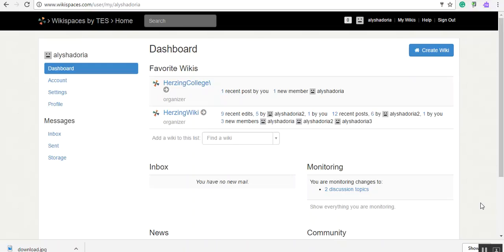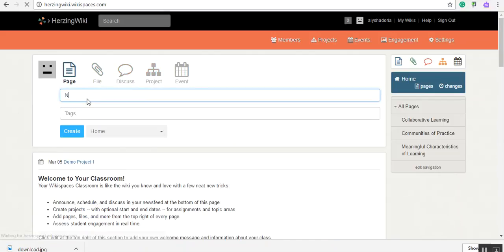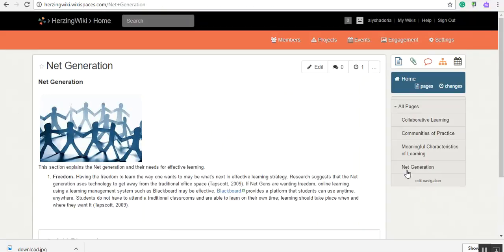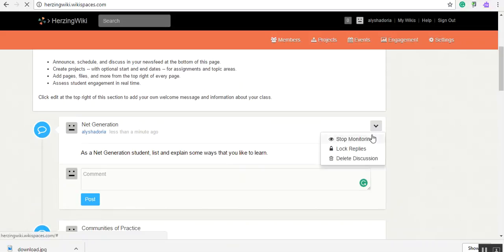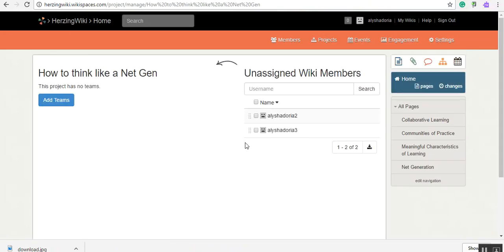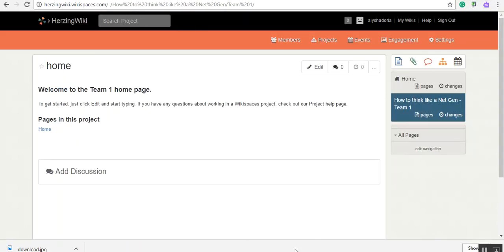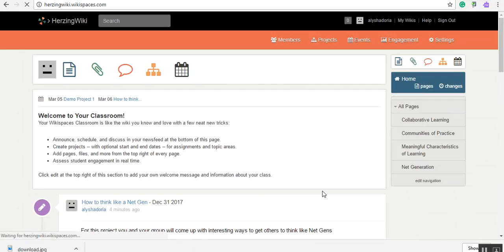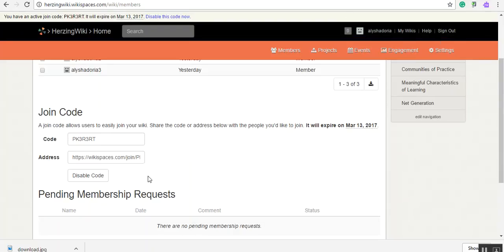Using the WikiSpaces Classroom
This video explains the necessary tools within the Wikispaces Classroom